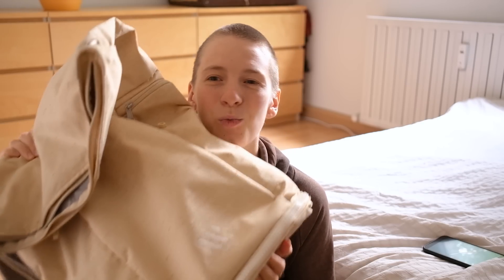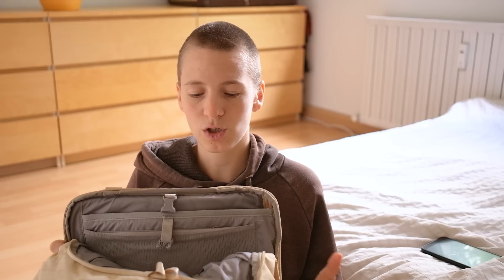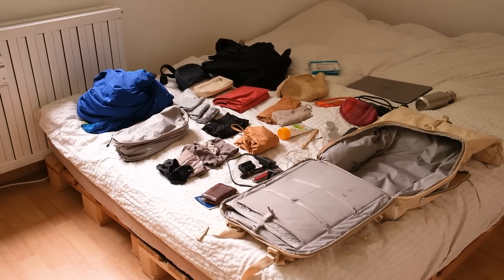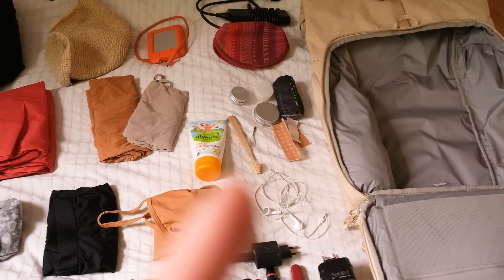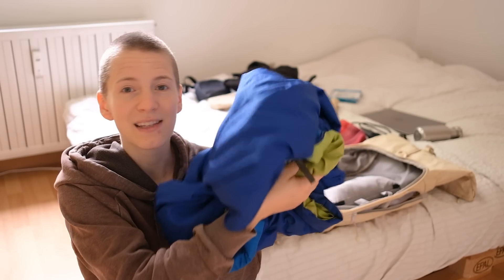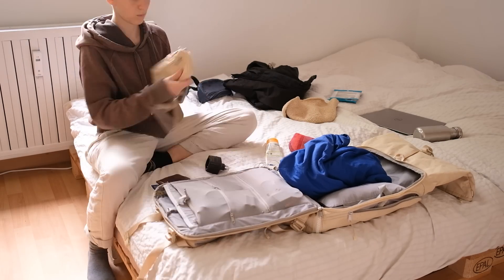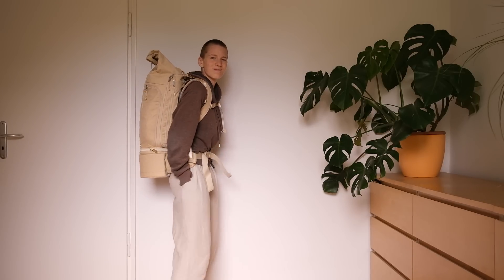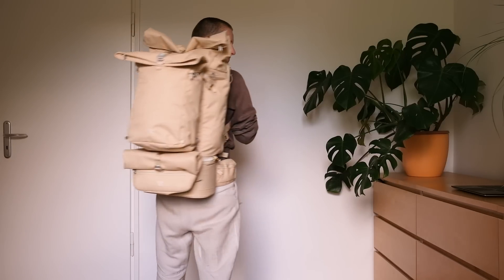Minimalist Packing | 10 Days in Switzerland with a Light Backpack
Head over to WAYKS to check out the Bags and Backpacks

In this video, I want to share my packing process with you. Packing light is very important to me since I am petite and want to have the most freedom possible on my travels rather than suffering under the weight of my backpack.
Minimalist packing definitely varies depending on the trip you take, but the method and questions you can ask yourself stay the same.